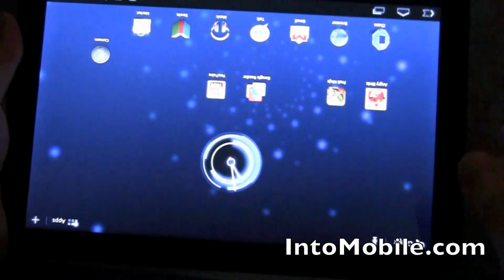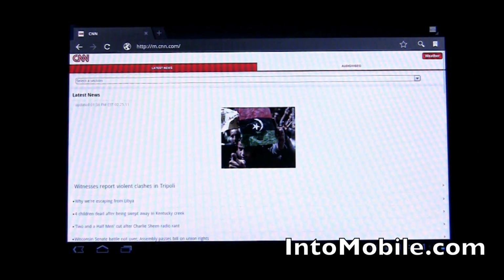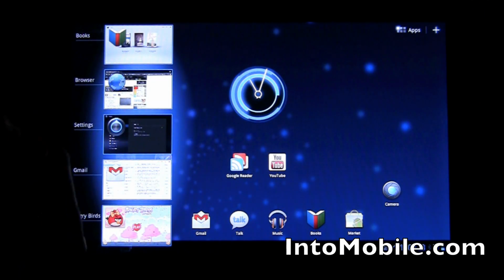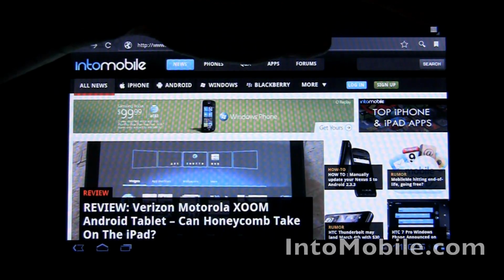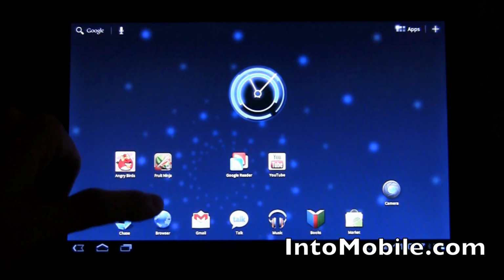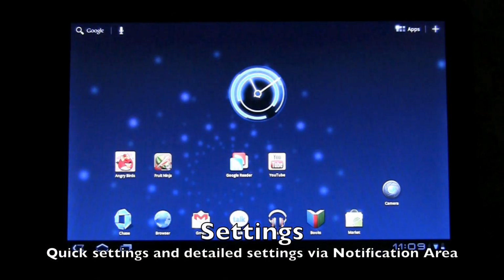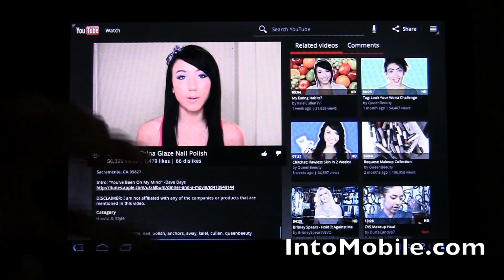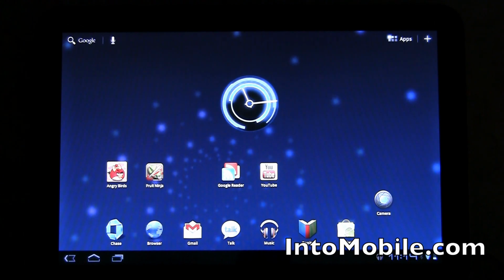REVIEW: Motorola XOOM Android tablet - A software walkthrough (Honeycomb)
We take a software tour of the Motorola XOOM and its Android 3.0 Honeycomb OS. The new tablet-optimized version of Android OS features an all-new holographic UI that places all navigation buttons on the screen and replaces the "Menu" button with a context-aware "Action Bar." We also take a look at the YouTube app, browser (with porn-safe incognito mode), music app, Android Market, camera, multi-tasking, Gmail, widgets, and the homescreen customizer.